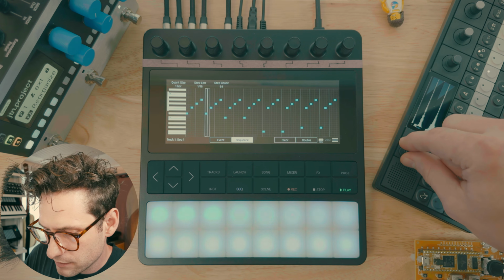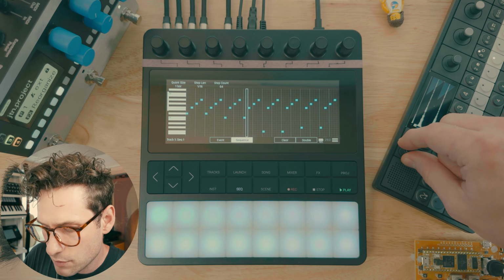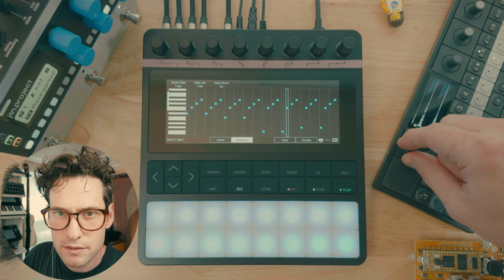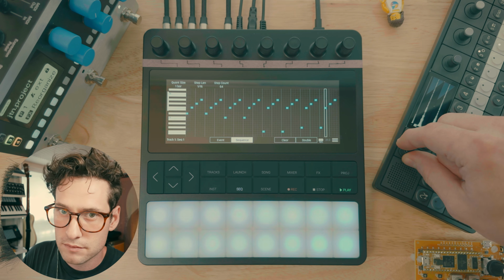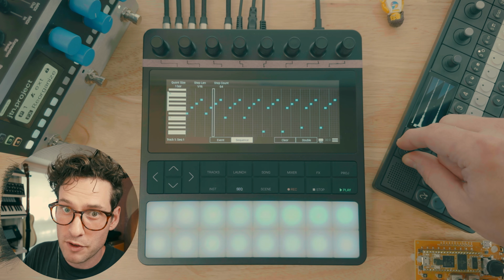Part 3: 1010Music Bento Tutorials: External Instruments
Part 3 of the 1010Music Bento Tutorial Series where we mess around with some external synths and drums and start to see the power of the bento in a live setting and as a writing tool.

• 1010music Bento Groovebox
• Polyend Step Pedal
• Teenage Engineering OP-XY
• Zoom LiveTrak6
• DJI Mic II & Osmo Pocket 3
• Recorded all directly into the iPhone 15 via USB (Wild)